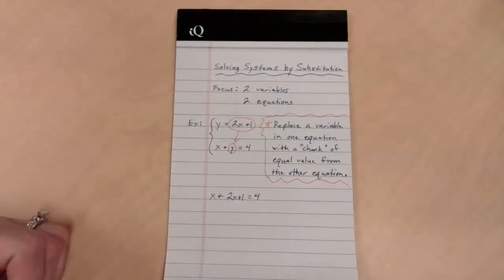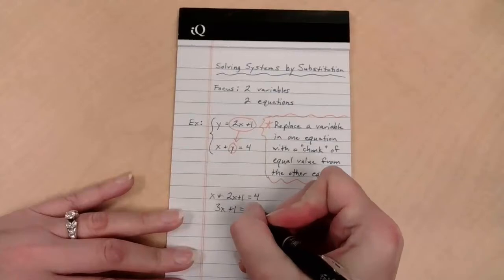Solving Systems by Substitution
Various examples of using substitution to solve a system of linear equations (the concept also works for nonlinear equations)